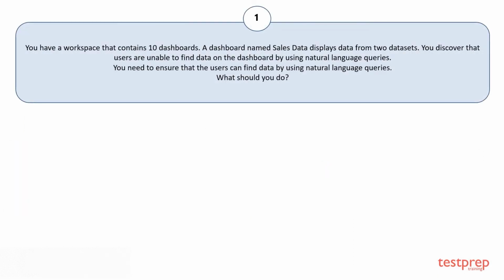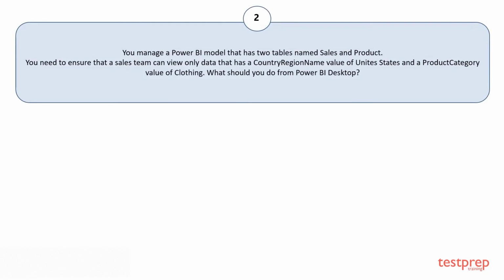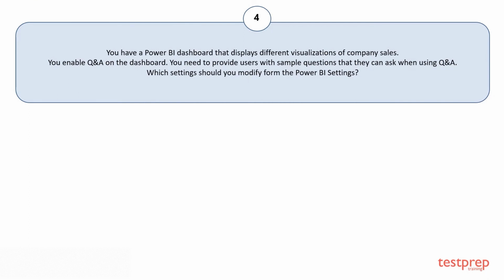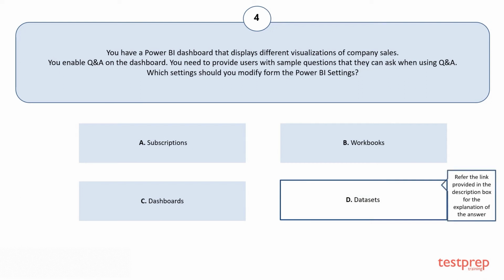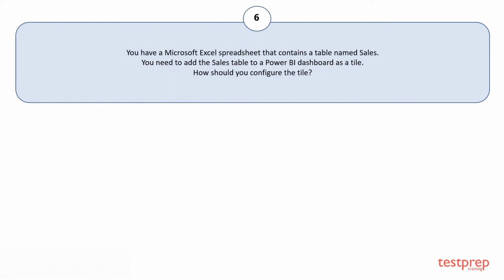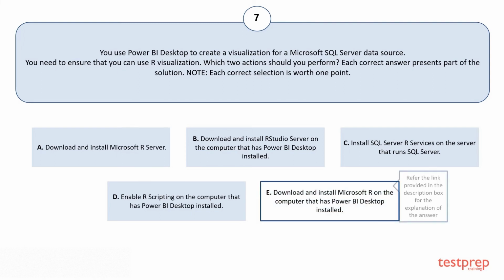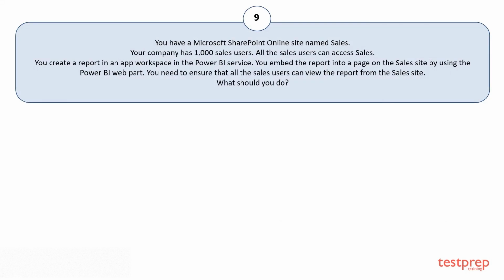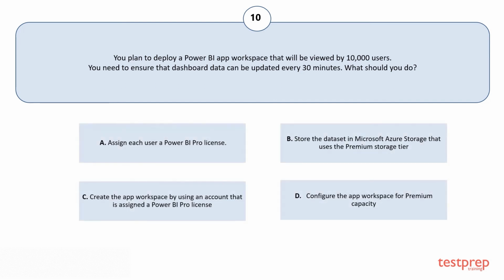Analyzing and Visualizing Data with Microsoft Power BI 70-778: Practice Questions